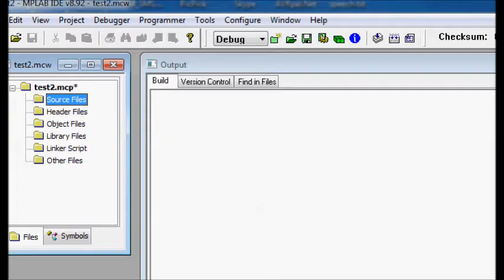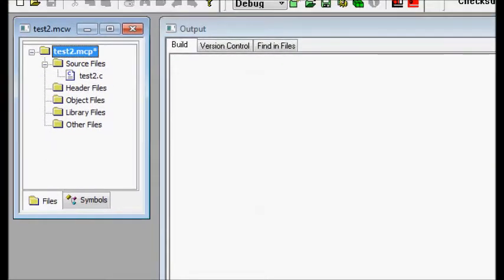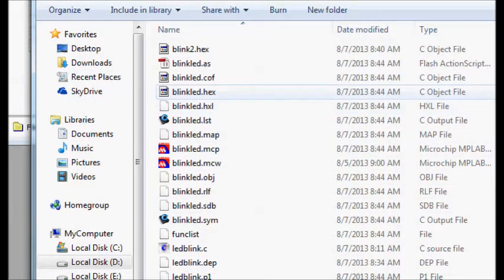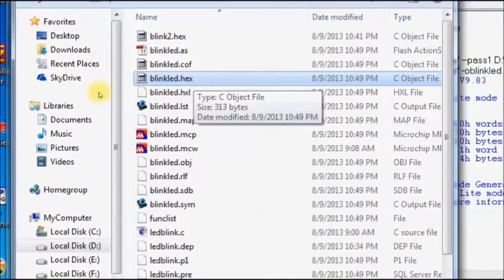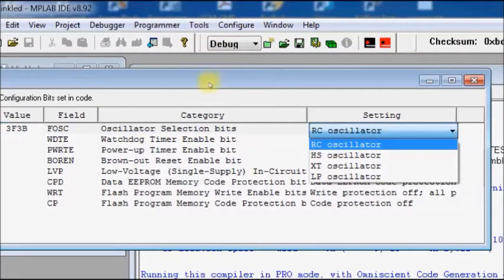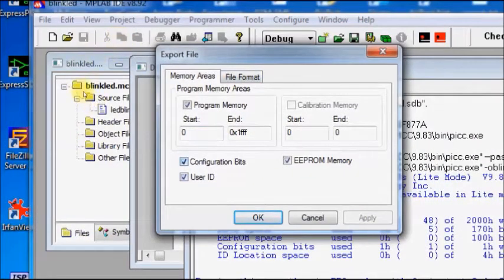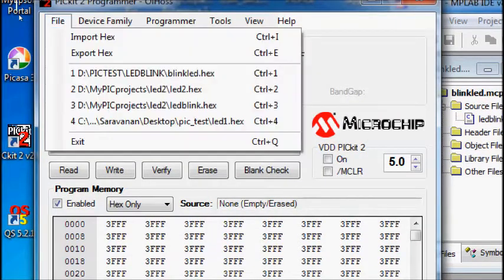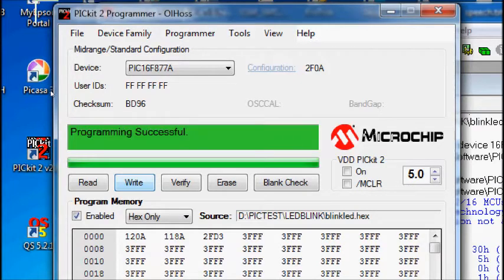Troubleshooting Guide - PIC Microcontroller Programming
This video gives solution to the common problems you face while programming a PIC Microcontroller. Solutions to problems like , locating the built .HEX file , PIC not working even after successful fusing , Configuration bits coding are explained.